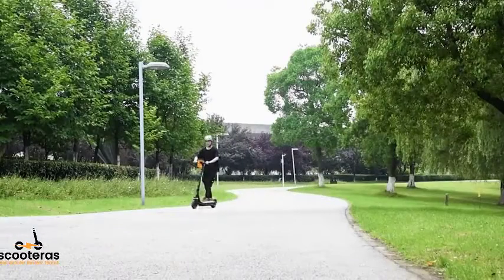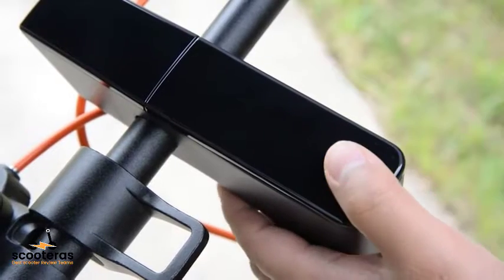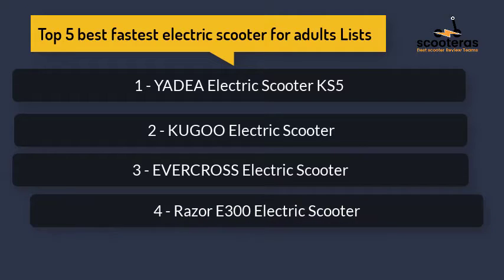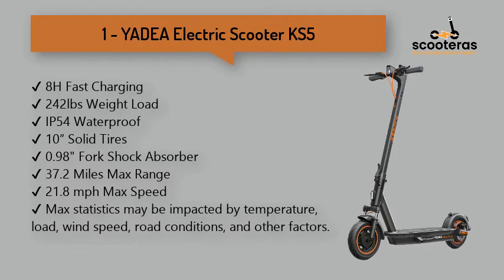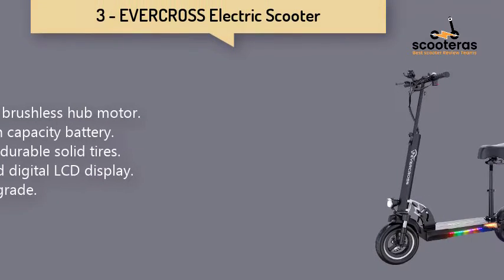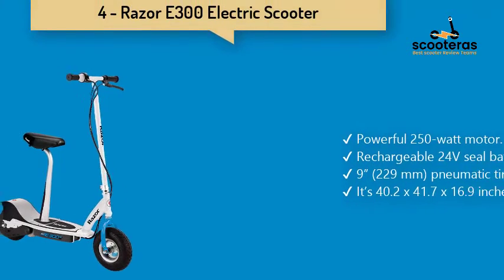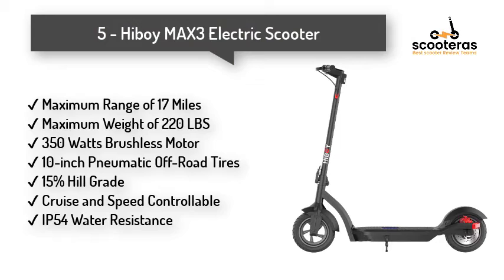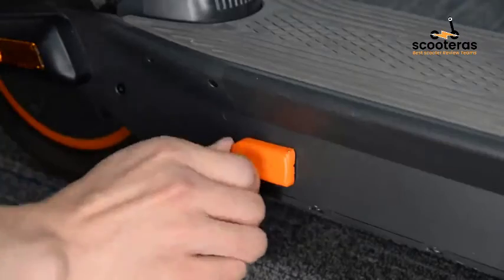Top 5 Best fastest electric scooter for adults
🎁 Amazon product List:

1 - YADEA Electric Scooter KS5

2 - KUGOO Electric Scooter

3 - EVERCROSS Electric Scooter

4 - Razor E300 Electric Scooter

5 - Hiboy MAX3 Electric Scooter

✔ The Hiboy Max3 electric scooter is our first electric scooter with pneumatic offroad tires. These enhanced off-road tires bring a more comfortable riding experience.

✔ In addition, the e-scooter has a 270WH battery, wider deck, and a portable folding design, and those features make urban riding and commuting more convenient and stable. Suitable for people of all types.

✔ The ultrabright LED front headlights are controlled with a convenient switch on / off. Automatic rear/brake light. Four-night reflectors provide 360 ° coverage.

✔ Specially tuned bright LED headlights provide for a wider and wider night vision range. The rear always-on brake light flash flashes eye-catching while braking The four reflectors are located on the front, rear left, and right ensuring rider safety.

It is important to also note that the "Scooter AS" channel is a participant in the Amazon Services LLC Associates Program, an affiliate advertising program designed to provide a means for channel owners to earn advertising fees by advertising and linking to amazon.com that may be affiliated with Amazon Service LLC Associates Program.